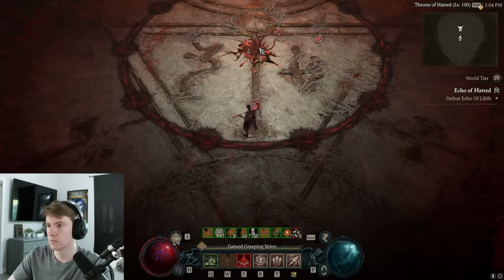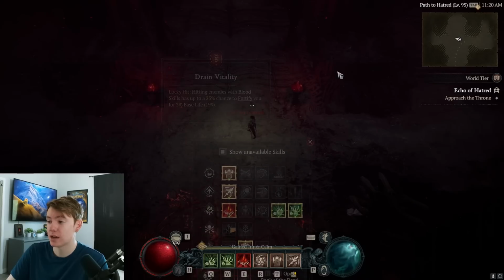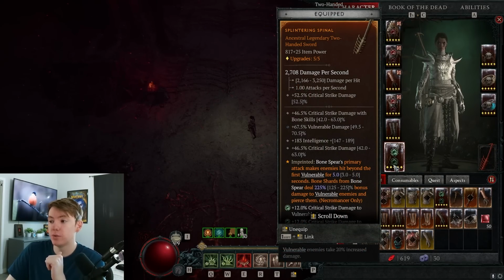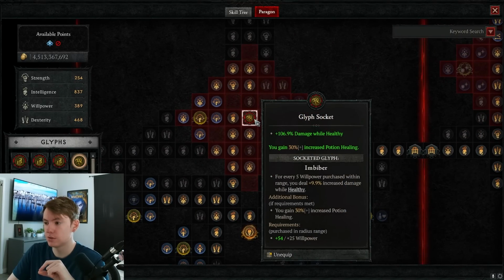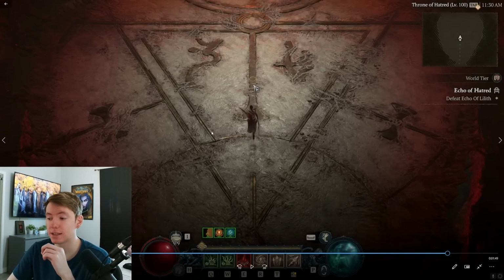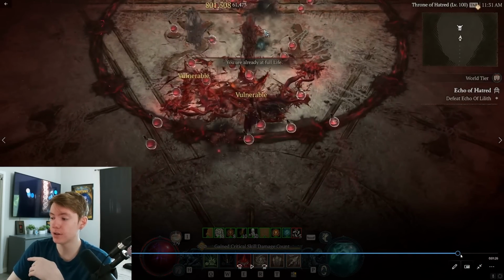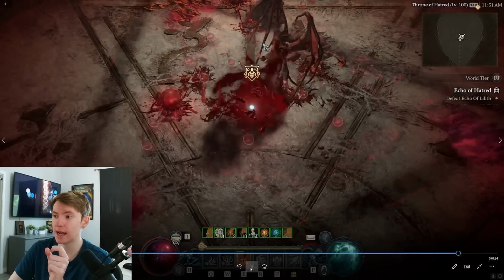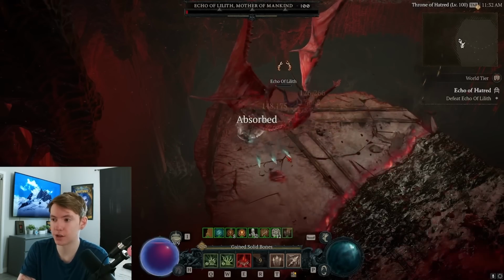Easy Lilith Kill Necromancer Guide | Best DPS Build In Diablo 4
0:00 Intro
0:54 The Build
11:40 Kill Example
13:35 Kill Guide
23:24 Record Kill Accident